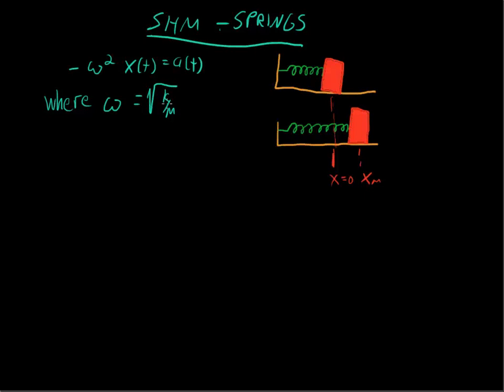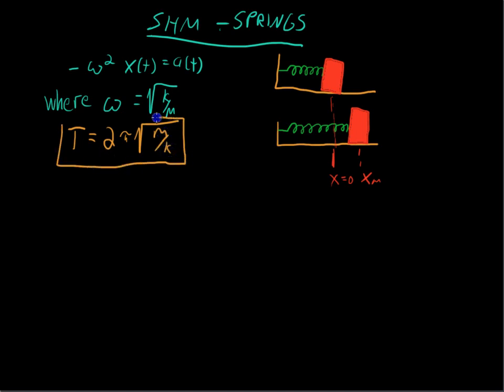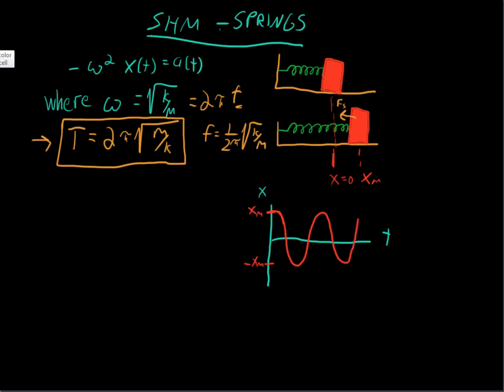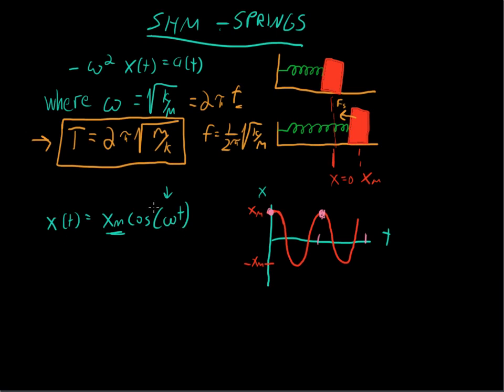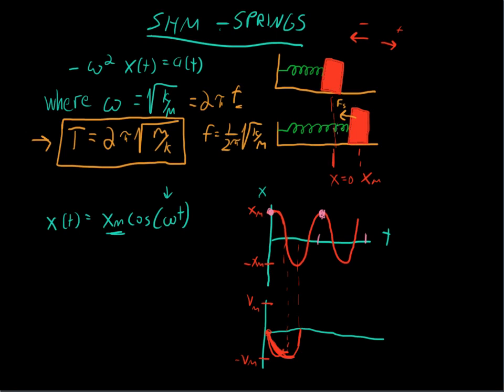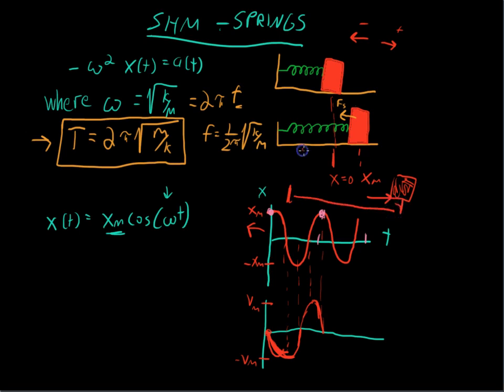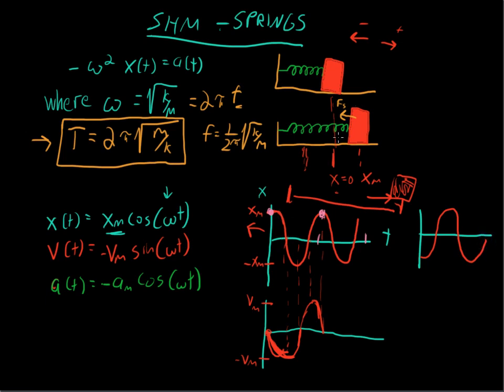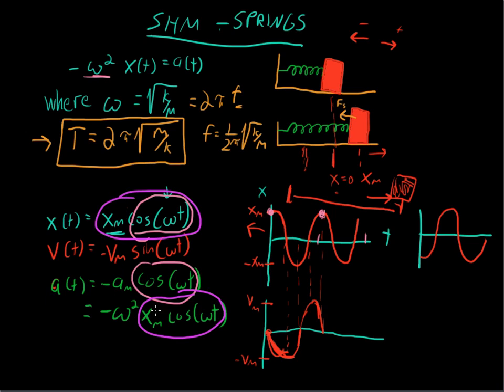SHM Springs Derived 2